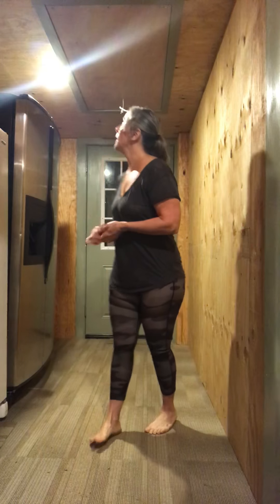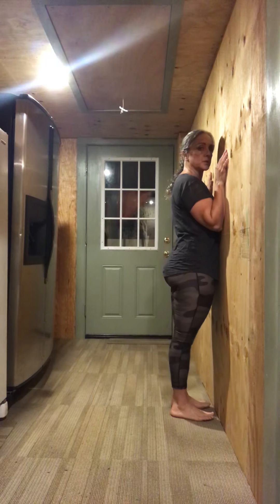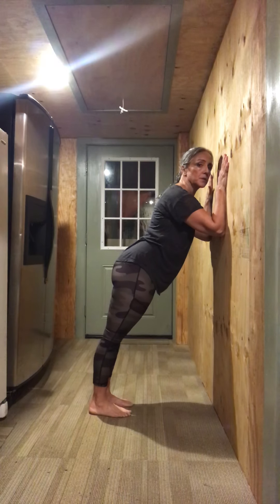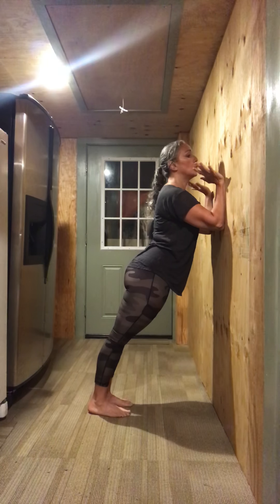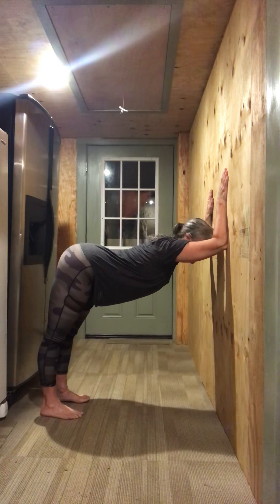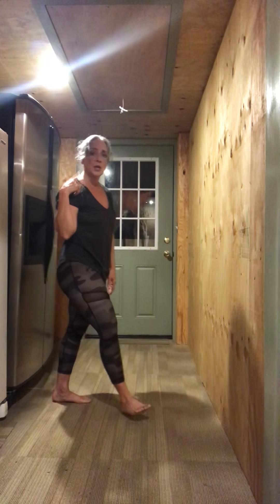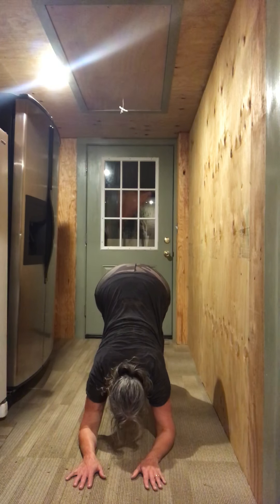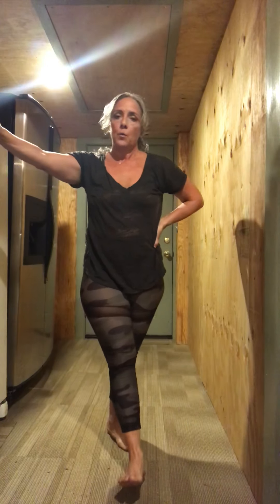Dolphin Pose for Shoulders